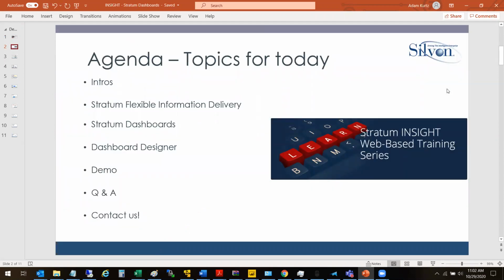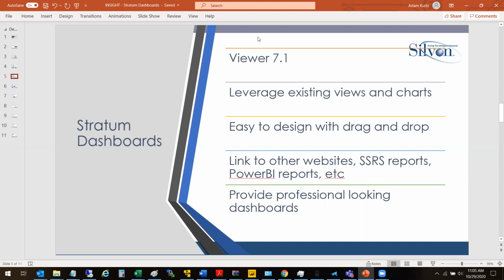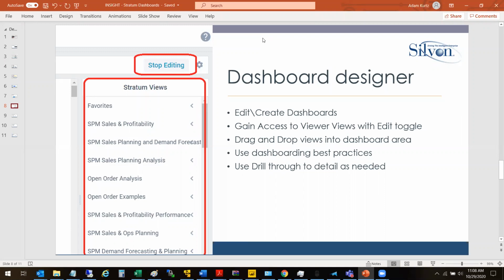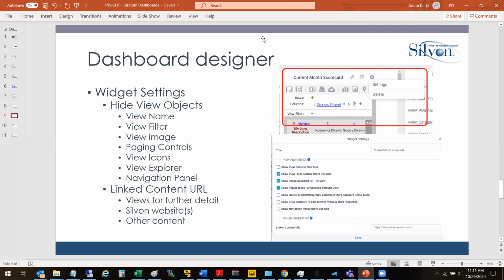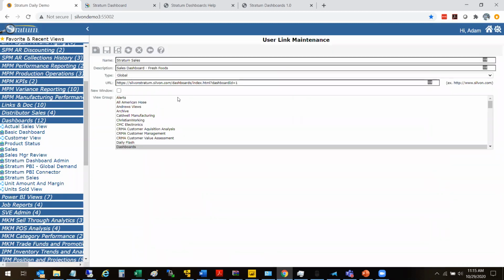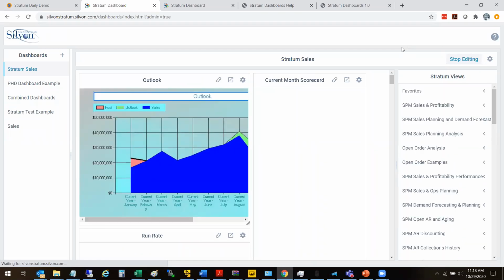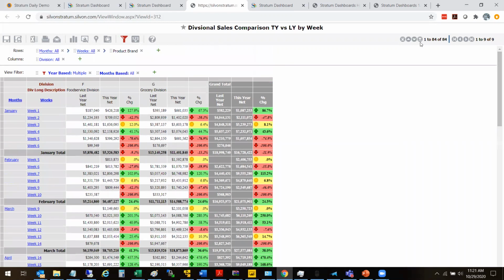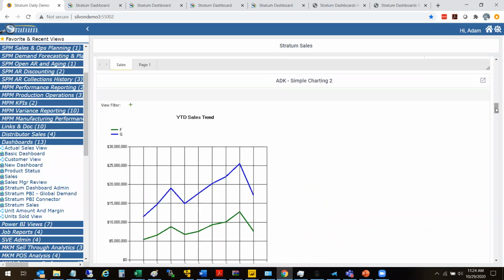INSIGHT Stratum Dashboards